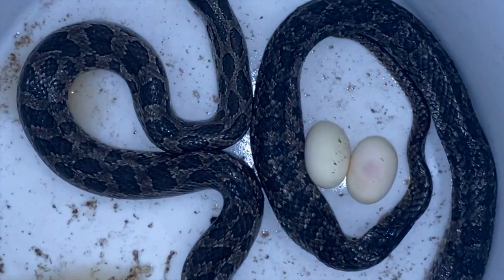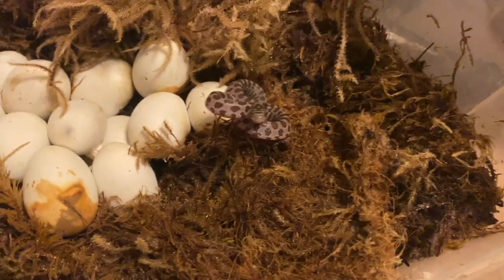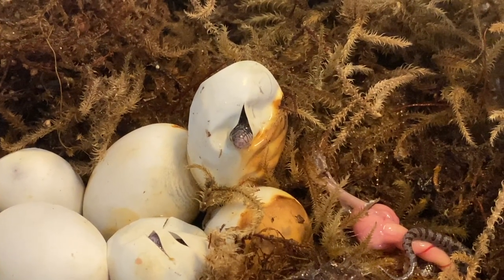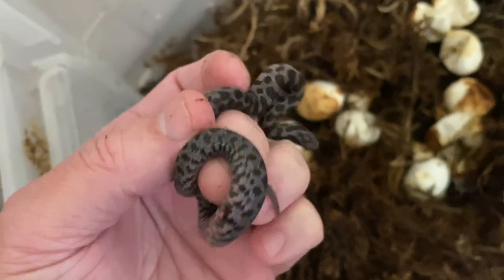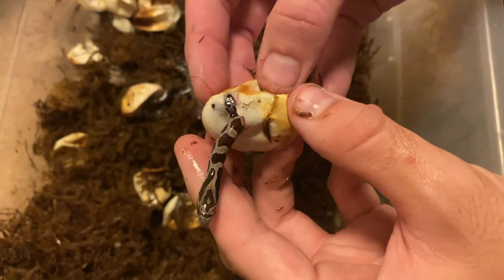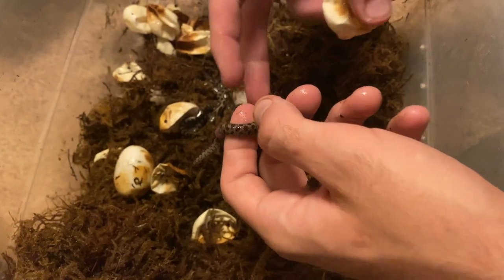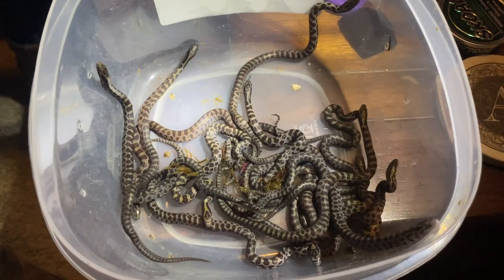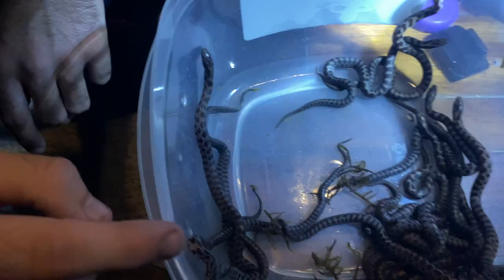Prairie Kingsnake Eggs Hatching!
Earlier this year, I responded to a call of a resident that thought she had a copperhead in her garage.  I was almost sure it was going to be a western rat snake or plain bellied water snake as those are extremely common in that area.

The snake turned out to be a Prairie Kingsnake which was not a total surprise as they are often found in that area as well, so I took it home and planned on photographing it the next day and releasing it in the closest suitable habitat from the area it was caught.

When I got it home to take some pictures, the kingsnake had dropped two eggs which I was totally surprised by.  So I set about the task of incubating the eggs which Autumn and Matt were so helpful in recommending how to pull this off.  The mother snake, was released the next day.

In the end, we had every egg hatch and I was amazed that they all made it through.  I think it took a couple of weeks longer than I anticipated and I was getting ready to discard the eggs as they got mold on them, but when I went to give them one last check, the most adorable little kingsnake struck at me.  It was 24 hours later before any of the other eggs began to hatch and I checked on them around the clock for two days.

In the end, the snakes were released and all seemed to be healthy.  Hopefully I don't ever go through this again as snake husbandry is not my forte but I was happy to have this experience and share it with you!